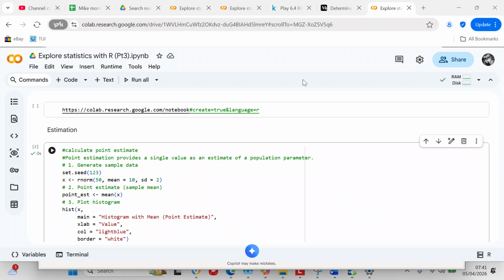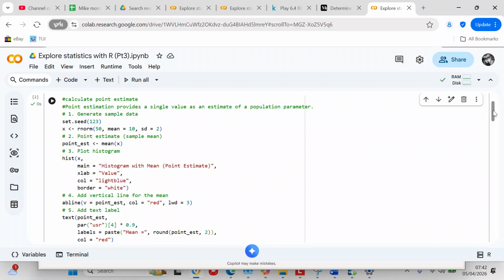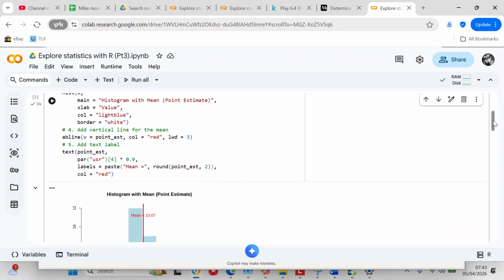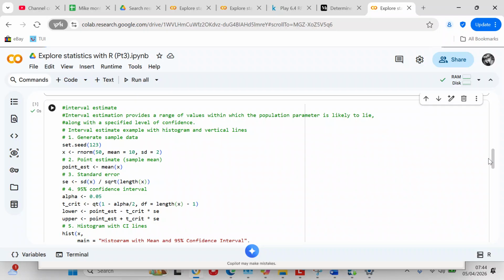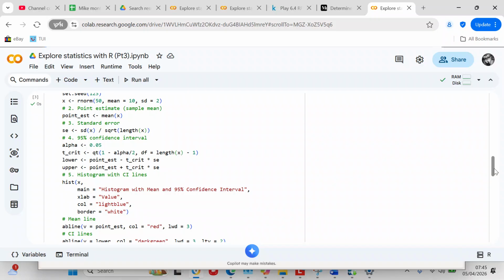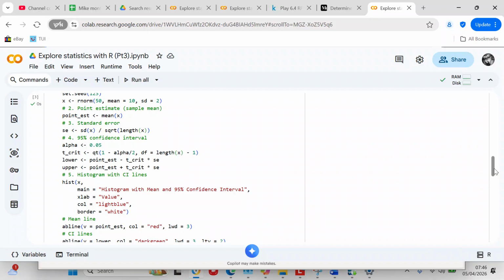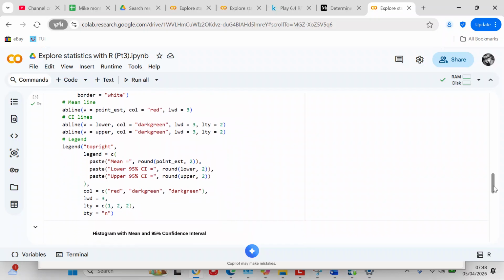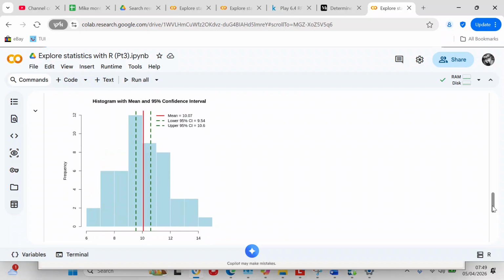Learn about estimation in R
In this video I discuss point estimation and interval estimation in the R programming language.